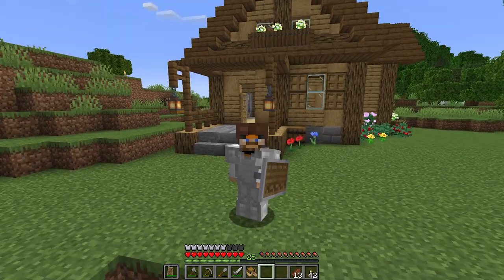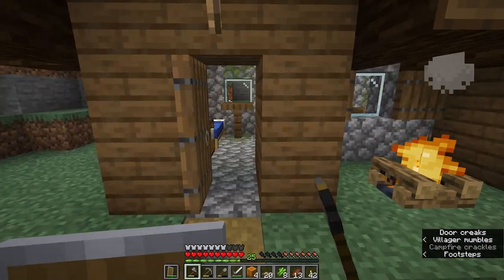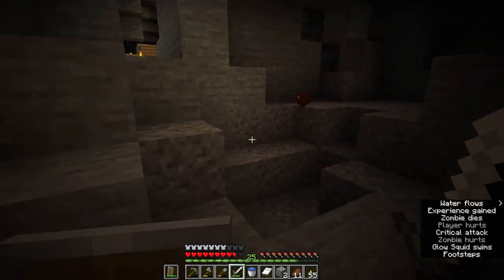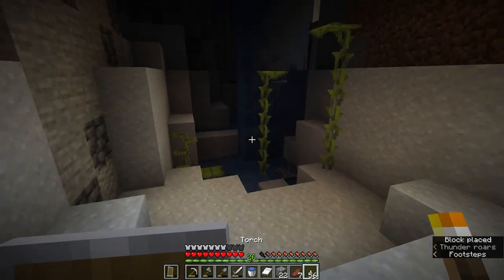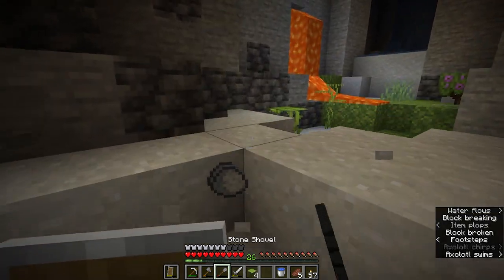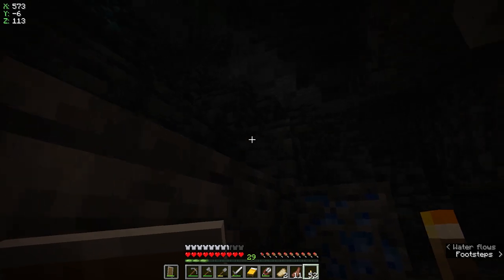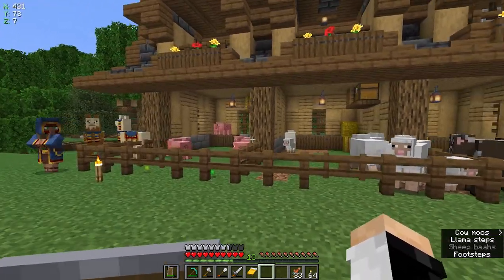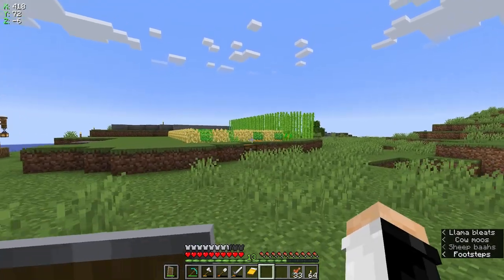Penguin Goes Down a Hole...and Builds a Barn! - Survival Let's Play Ep 2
Welcome to episode 2 of my Minecraft Survival Let's Play! In this episode we go and take a look at the taiga village we found previously to see what we can find. We also go down a big hole and into an abandoned mineshaft to see what treasures await us!

And finally, we build a small working farm and a barn for livestock. There's so much in this episode that I had to split my plans into 2 episodes! Next episode we'll finish an addition to the barn, as well as a lot more caving.